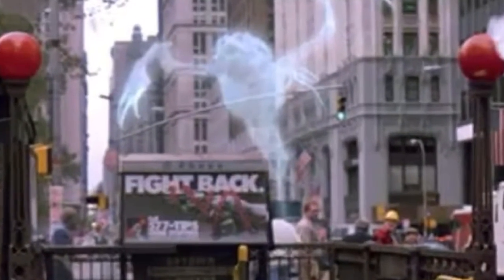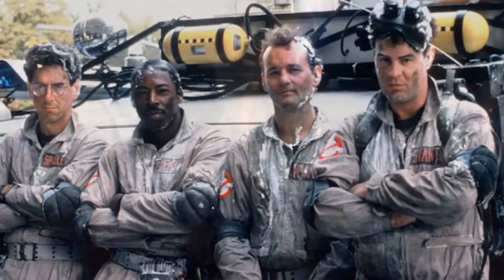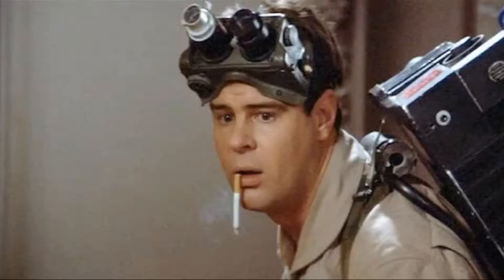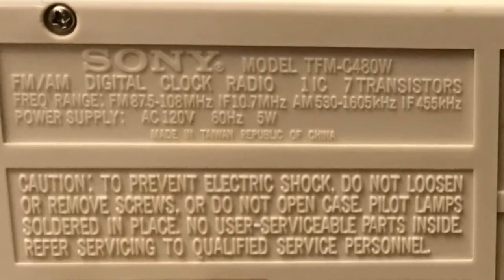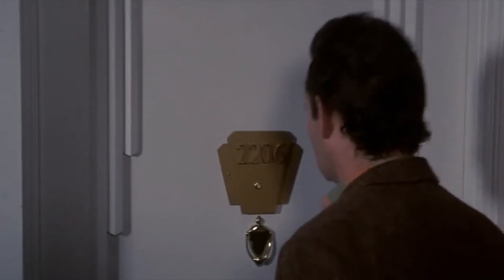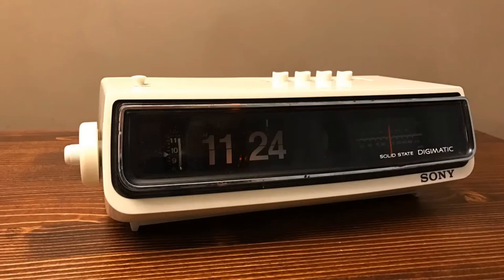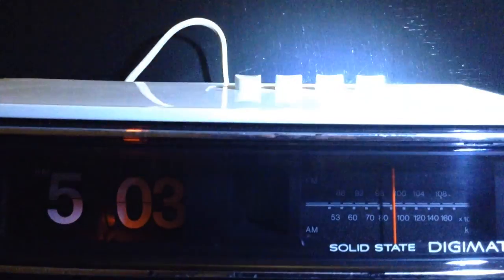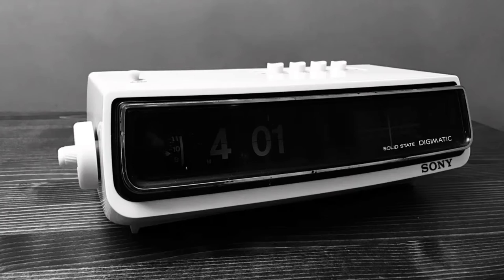The Ghostbusters Flip Clock - Sony Digimatic TFM-C480W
Credits:
Movie Trailer Voice by marlar

Media Credits
Rights to use the following have been secured by flipclockfans.com through 123rf.com

Music
Rights to use the music "Dance Inferno" purchase through Pond5.com by artist shakay3